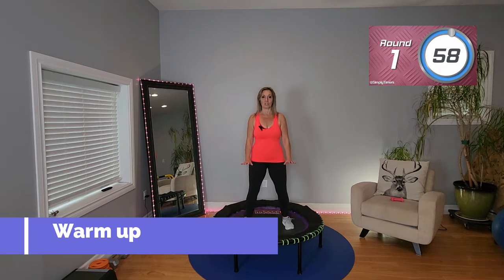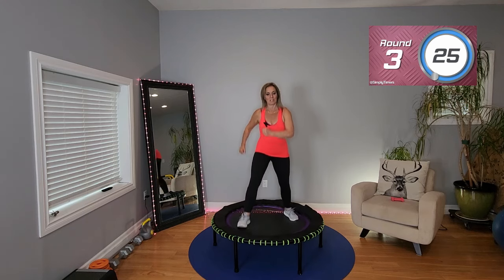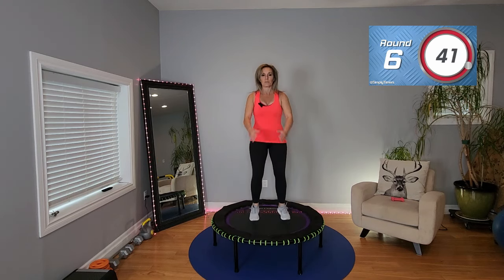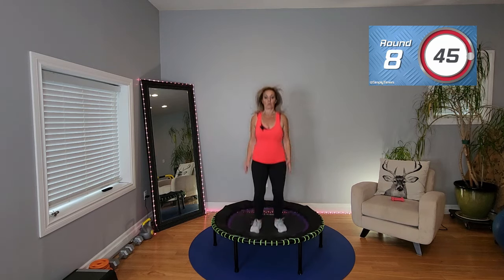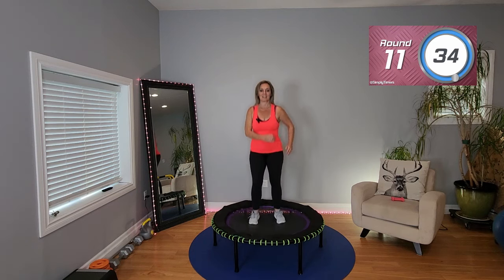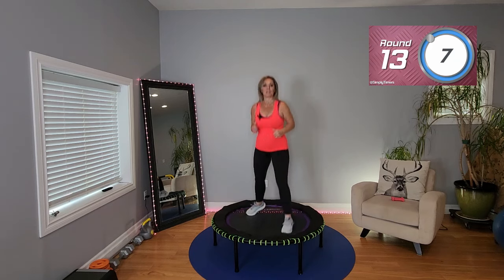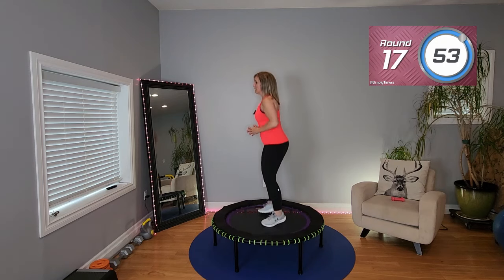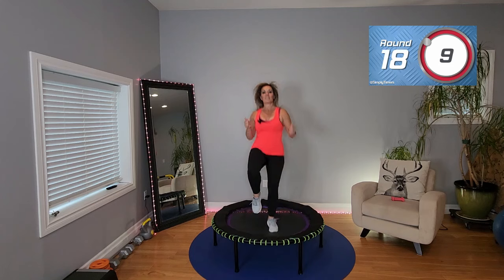Bounce To Beethoven: 20 Minute Cardio Workout for Music Lovers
*20-Minute Bounce To Beethoven workout offers a time-efficient, enjoyable, and effective way to improve fitness levels and overall well-being. By embracing the art of rebounding and pairing it with the timeless compositions of Ludwig van Beethoven, this workout brings the joy of movement and music to your exercise routine.* So, put on your favorite workout attire, lace up your shoes, and bounce your way to a healthier, happier body with the Bounce To Beethoven workout.

0:00 Intro and Warm Up
3:14 Workout
18:15 Cool Down
20:16 Done! Quick Chat

*Certified JumpSport Fitness Trampoline Credentialed Instructor*

The Circulator Foot Reflexology Massage Mat Link: (This is MY company)

*US product link:*

*CANADA product link:*

*Connect:*

*Some of the links listed above are affiliate links, such as Amazon, and if you make a purchase through the link, I may make a small commission, this dose not cost YOU anything extra. Thank you in advance, it is very much appreciated!* Your decision to purchase is always your own, and your support is greatly appreciated!

*Attention*: When beginning any fitness workout or regimen at home or other, it is important to consult your physician to ensure working out (to any degree) is right for you. Do not these workouts if your healthcare provider advises against it. Any exercises or information on this channel, through videos, comments or links to products is to be used at your own risk. Understand that participation in any exercise carries inherent risks of injury. By engaging in this video's exercises (or any of my videos), you acknowledge these risks and voluntarily assume full responsibility. E&OE